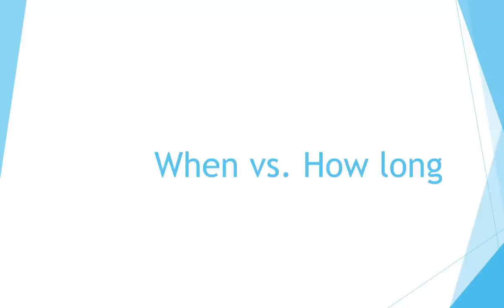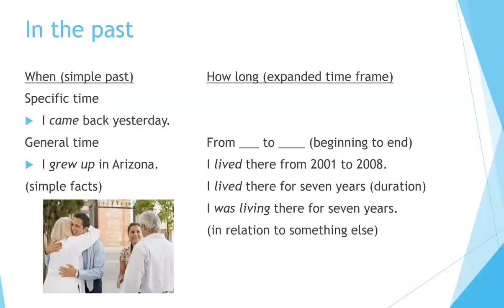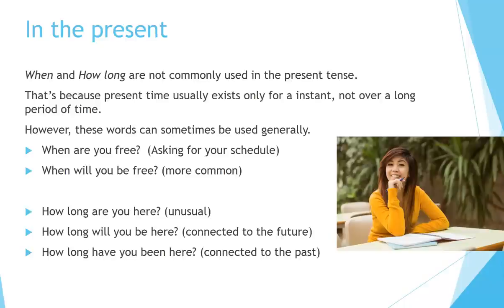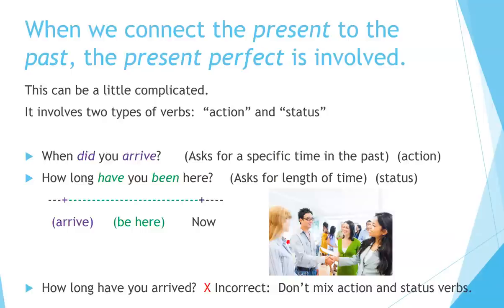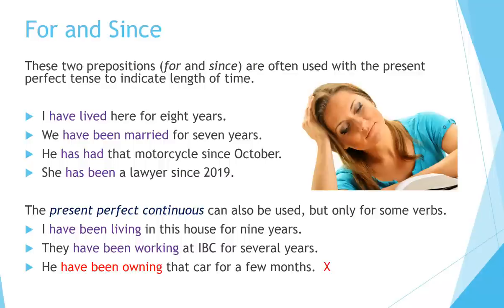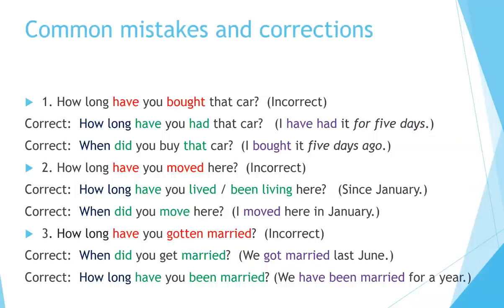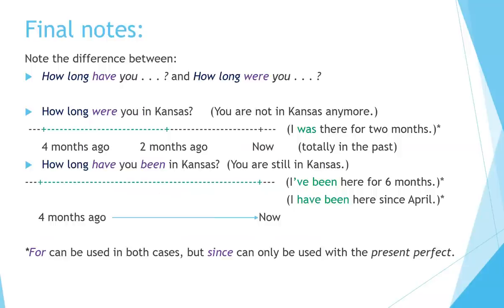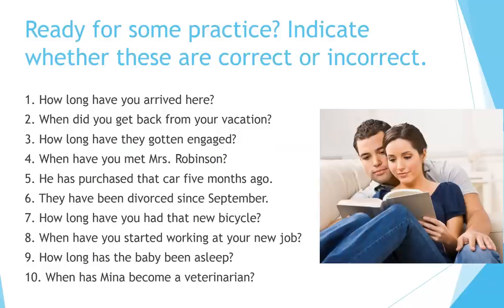How to Learn English: When vs. How Long?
Now you can learn English quickly by yourself at home for free step by step!  This video explains the differences between when and how long in questions involving the present perfect and past tenses.  It also focuses on the concept of using different verbs to indicate action and status. The video is designed for students and teachers of English as a Second Language (ESL) and can be used in the classroom and for self-study.  Excellent for grammar learning, practice and review.